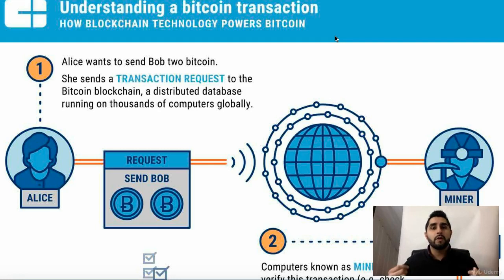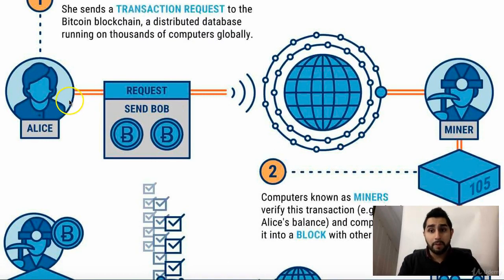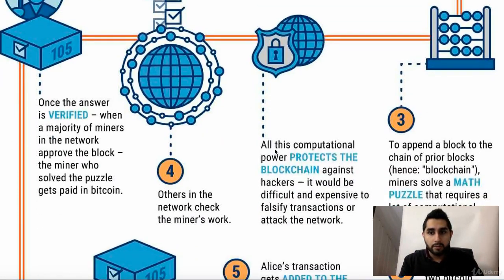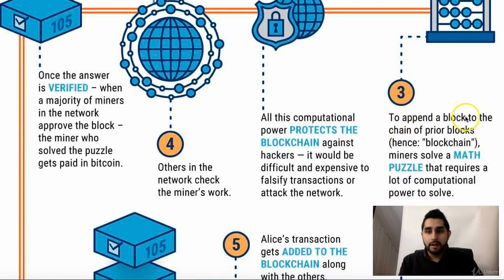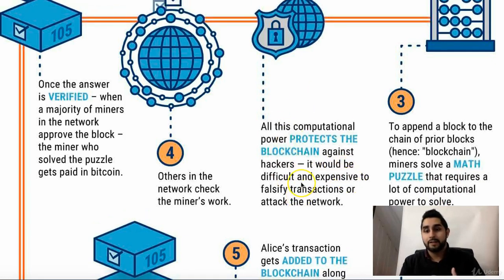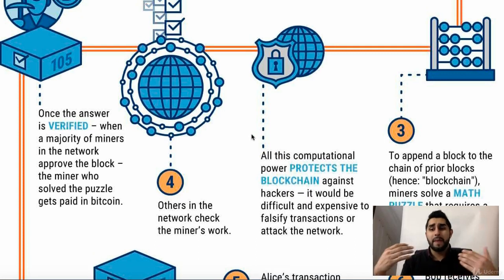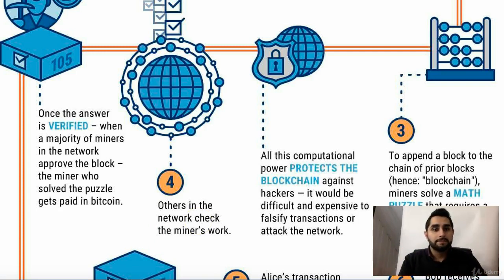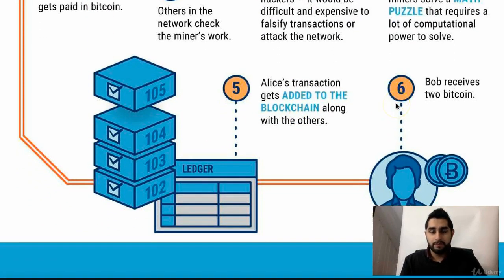How Bitcoin Works and How To Start Bitcoin Trading